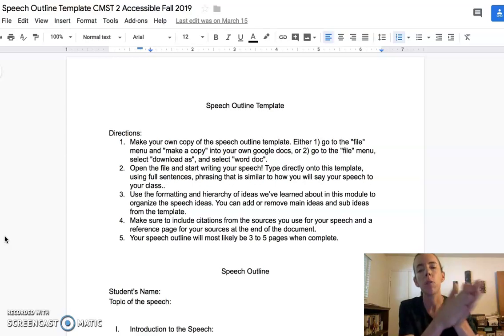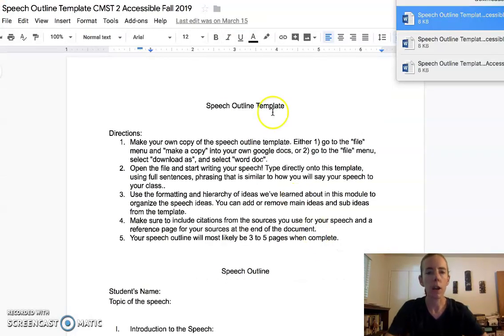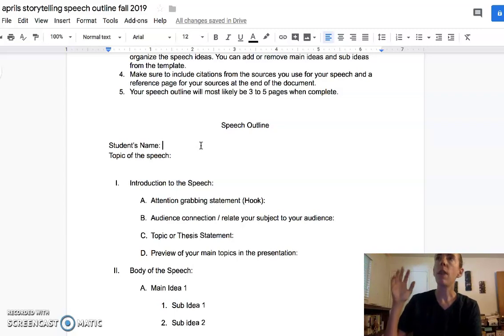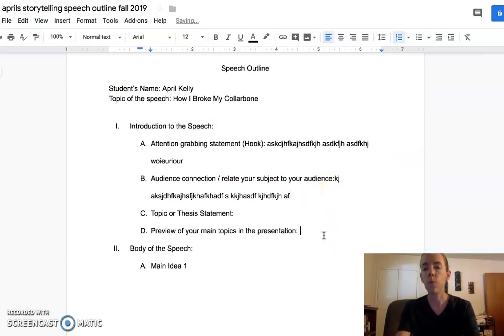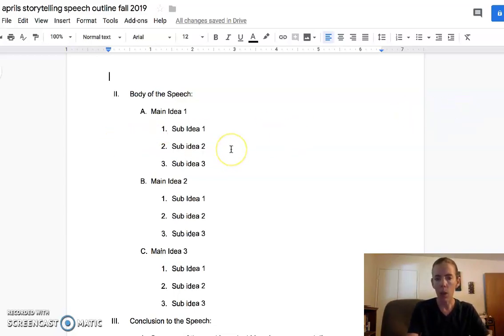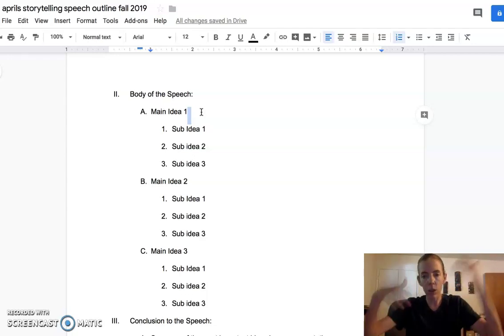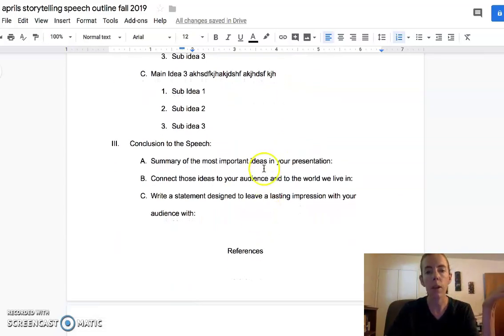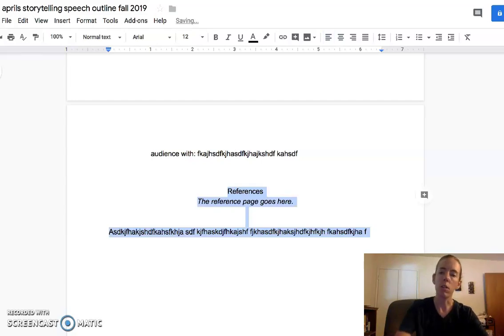Using the Outline Template